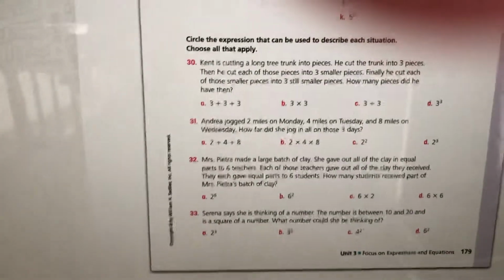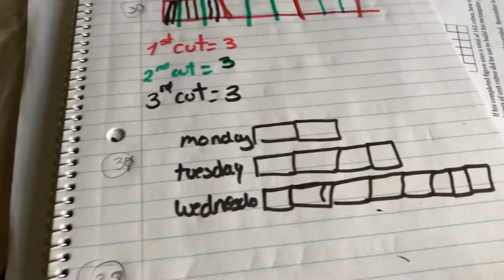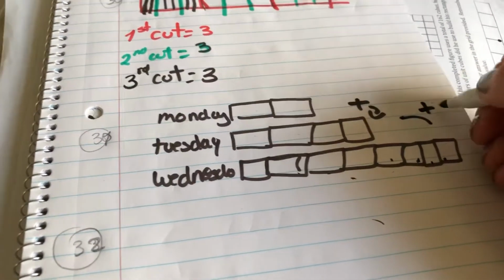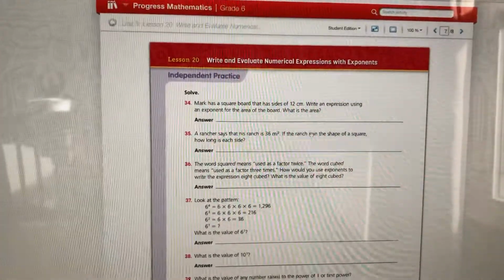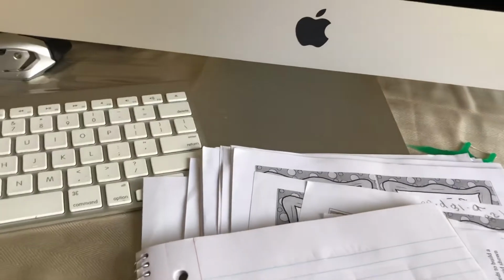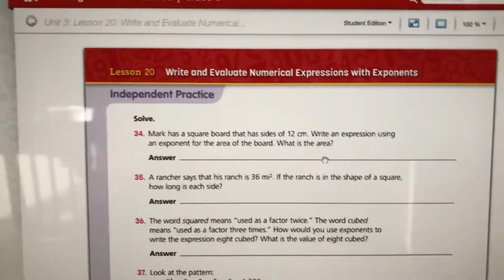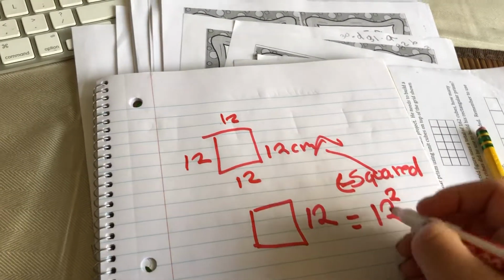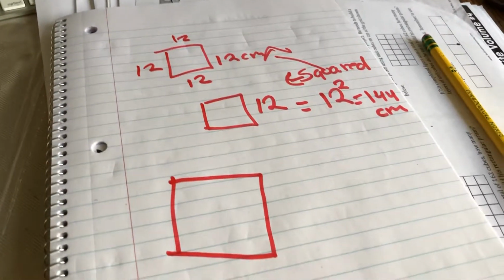Going over word problems. sadlier lesson 20